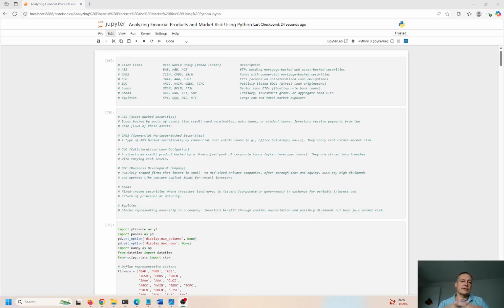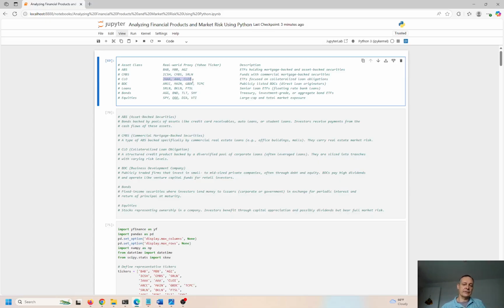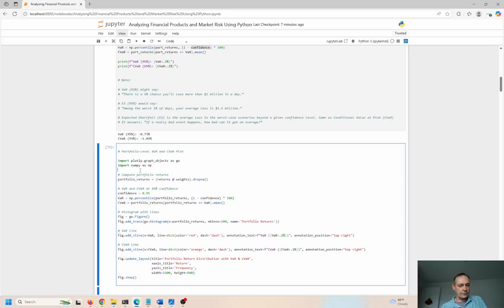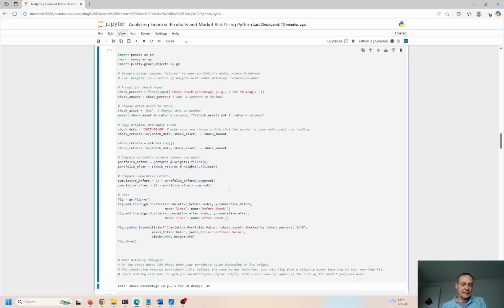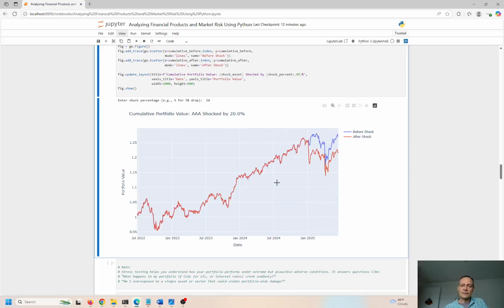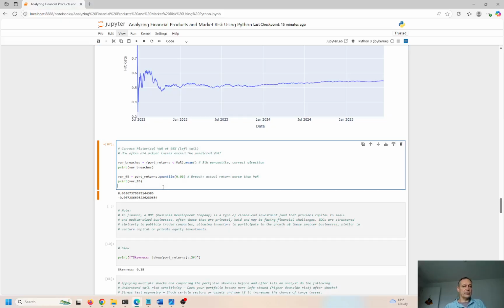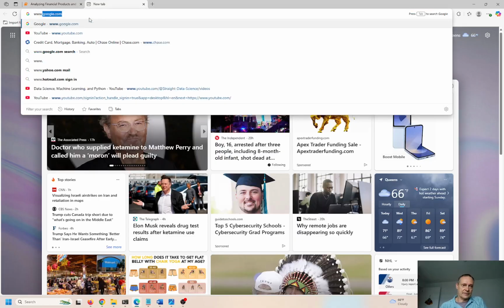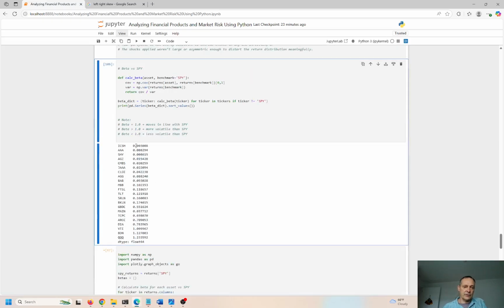Analyzing the Market Risk of Financial Products Using Python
This project analyzes the risk characteristics of a diversified portfolio of financial instruments including ABS, CMBS, CLOs, BDCs, bonds, and equities. It calculates portfolio-level Value at Risk (VaR) and Conditional Value at Risk (CVaR) to quantify downside risk at a 95% confidence level using daily returns over a three-year window. Asset-level VaR and CVaR are computed for each security to identify the most vulnerable holdings and visualize their exposure. A shock simulation framework allows analysts to test the impact of market stress, both sudden and decaying, on cumulative returns. Hit rate is used to evaluate how often the strategy results in gains, while VaR breach analysis helps validate the accuracy of risk predictions. Portfolio skewness is compared before and after simulated shocks to measure asymmetry and sensitivity to tail risks. The beta of each asset relative to SPY is calculated to assess relative volatility and guide risk budgeting or hedging decisions. A sector-weighted allocation and normalized weights are used to emphasize technology and healthcare exposure while monitoring concentration risk via HHI and effective number of positions. Visualizations such as histograms, bar charts, and heatmaps provide intuitive representations of risk metrics, correlations, and portfolio behavior. Overall, the workflow combines fundamental finance theory with robust Python analytics to create a powerful portfolio risk assessment and stress-testing tool.